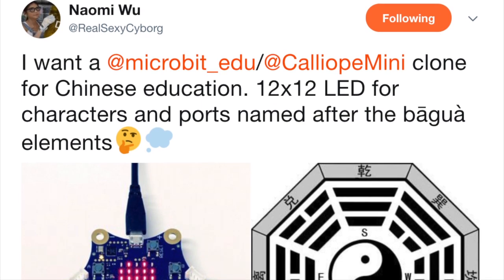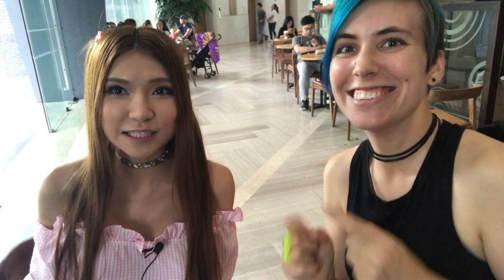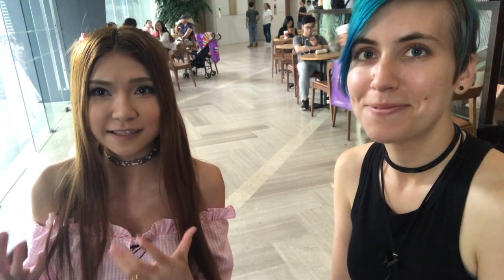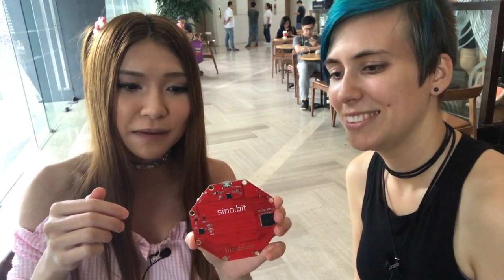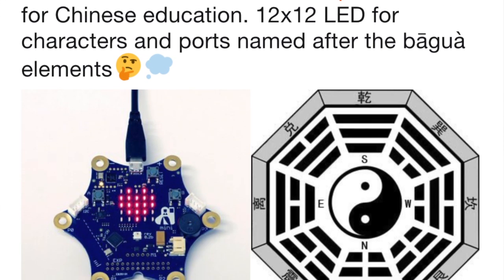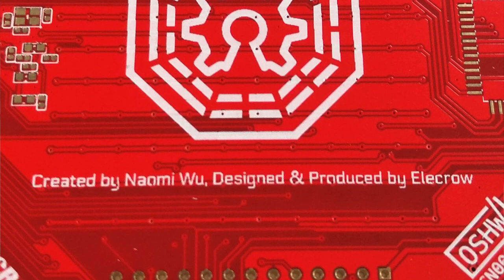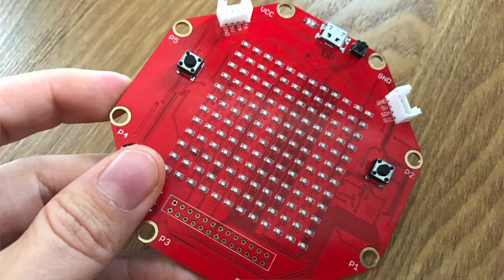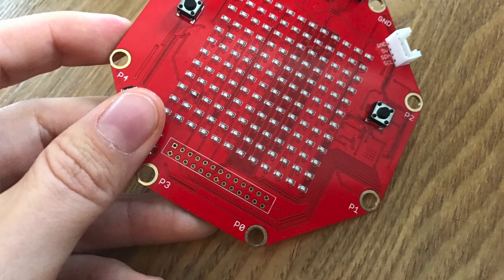Sino:bit, ft. Naomi Wu // MCU Monday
Introducing the open-source Sino:bit, a cousin to the Calliope mini and Micro:bit. Features such as a larger LED grid (for Chinese characters), auspicious red color, and Grove connectors should make this a popular starter board or robot brain. Developed by Elecrow, based on the Calliope mini and design requests from Naomi.